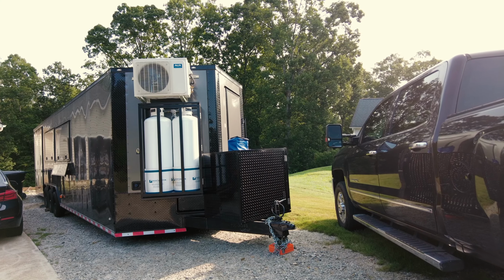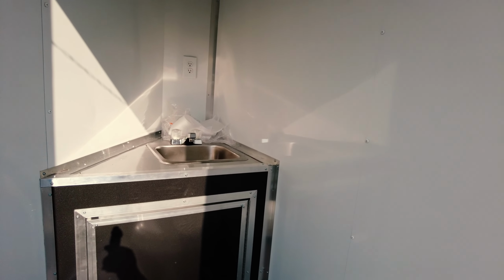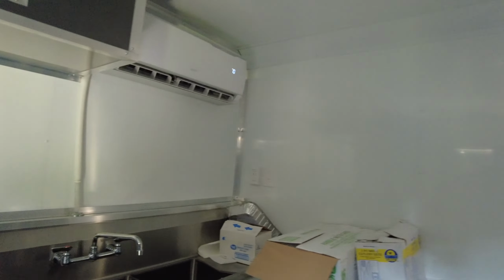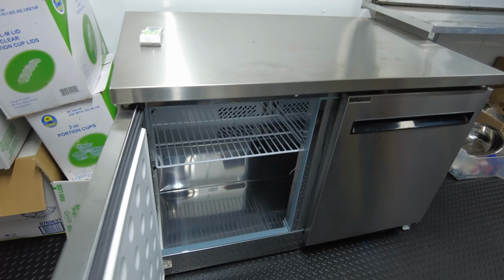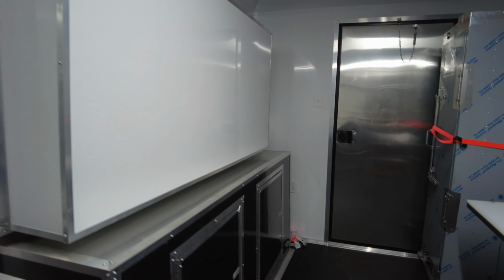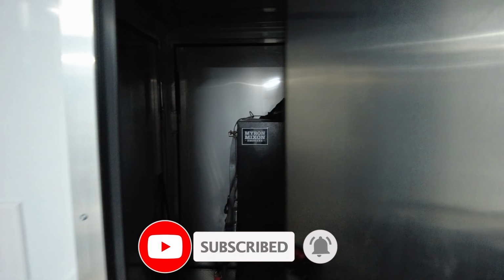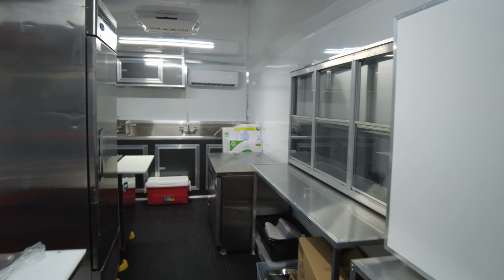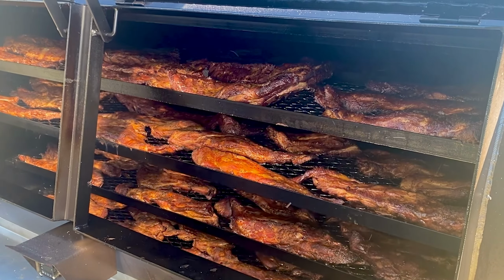Poolie's New Concession Trailer!